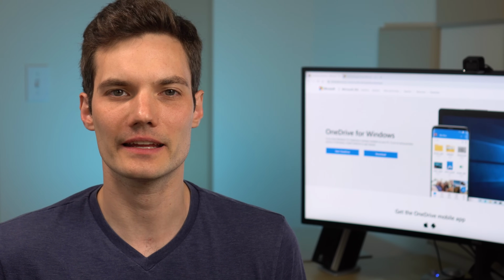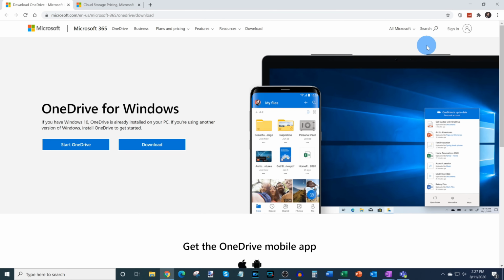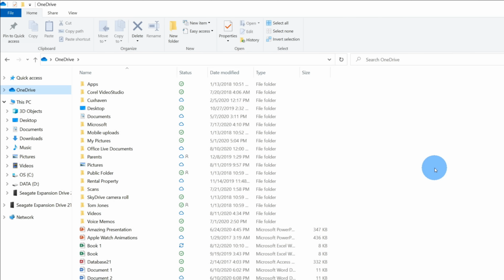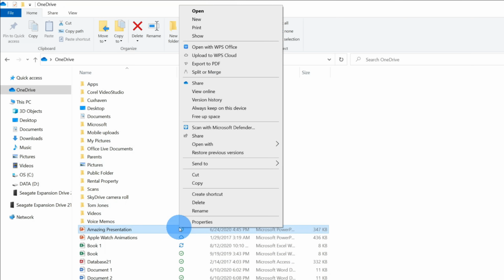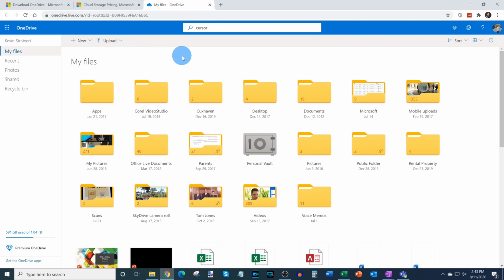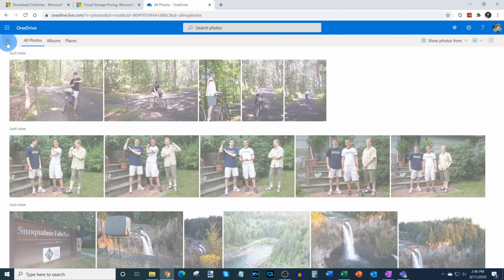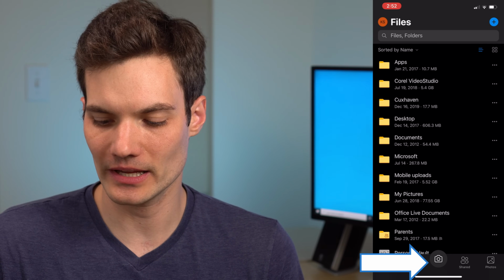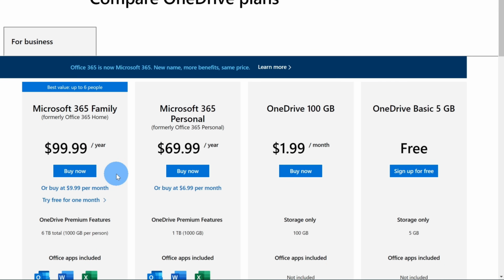How to use Microsoft OneDrive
In this step-by-step tutorial video, learn how you can use Microsoft OneDrive to backup files, to access your files anywhere, and to share and collaborate with others. I walk through how to get OneDrive and how to use OneDrive across PC, web, and phone.

- Download and install OneDrive (if you have Mac, Windows 7 or Windows 8)

⌚ TIMESTAMPS
00:00 What is OneDrive and why use it
02:33 Get OneDrive on PC and Mac
03:35 Get OneDrive on iPhone or Android
04:39 How to use OneDrive on PC
06:28 Using OneDrive in Windows File Explorer
07:00 Status icons
08:28 Sharing folders and files
10:05 View files online
10:30 Version history
10:54 Keep file on cloud only or device and cloud
11:36 Access your files from anywhere via the web
12:34 Search with OneDrive
13:02 Create new Word, Excel, & PowerPoint files
13:25 Upload content
14:00 Sorting
14:18 File & folder visualization
14:30 Activity view
14:56 Actions on files & folders on the web
15:40 Personal vault
16:31 Recent view
16:45 Photos view
17:10 Shared files
17:20 Recycle bin
17:48 OneDrive Settings
19:29 Using OneDrive on iPhone & Android
20:20 Scan or take photo on OneDrive app
20:50 Edit PDFs on OneDrive app
22:17 OneDrive plans for more storage